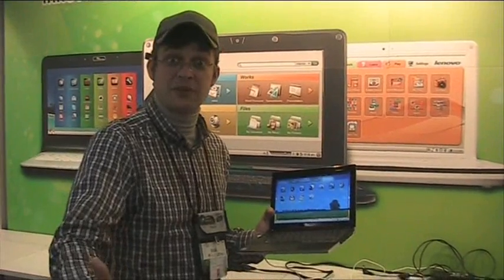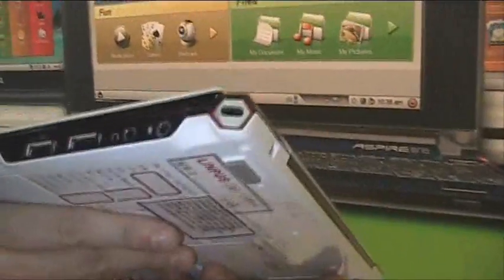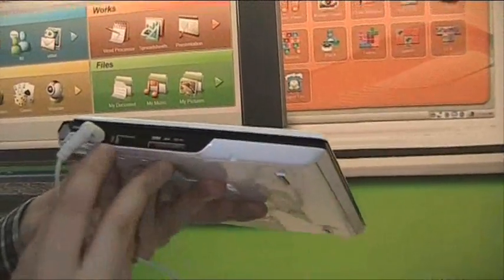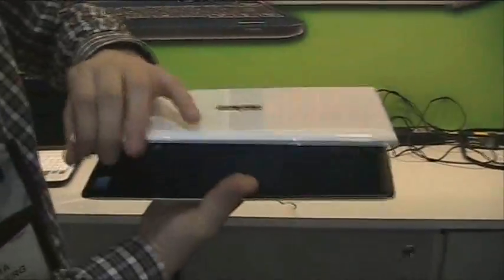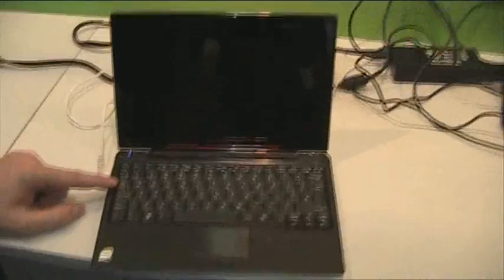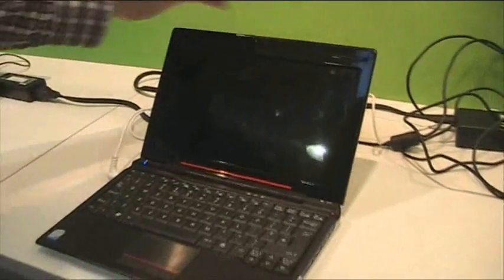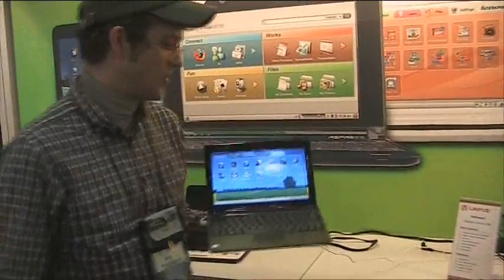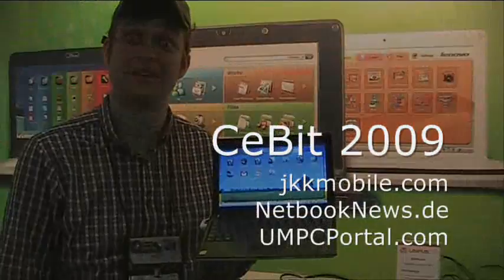Secret Netbook during CeBIT 2009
- The secret netbook we found during the CeBIT 2009. Seems like a reference design from Quanta and all i can say is, i god damn love it. Great manufacturing, great design.. I want one!